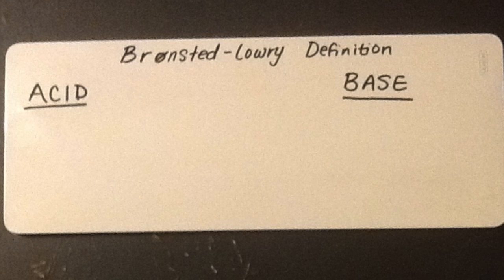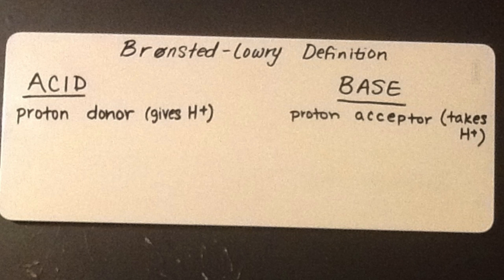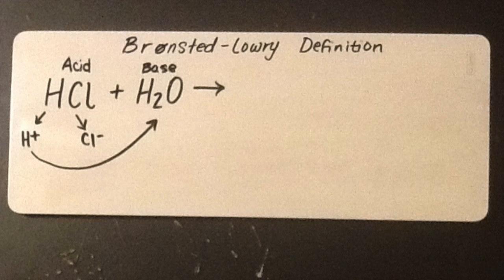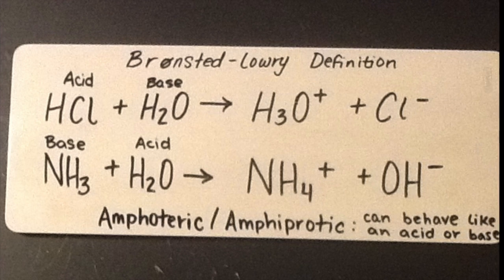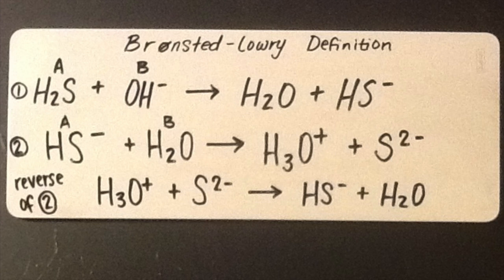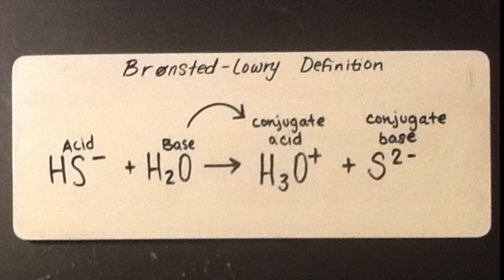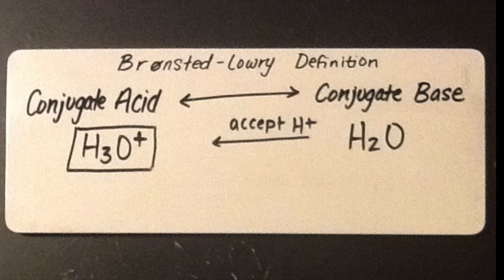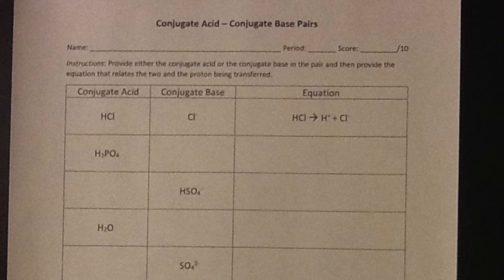Bronsted-Lowry Acids and Bases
This video is about Bronsted-Lowry Acids and Bases